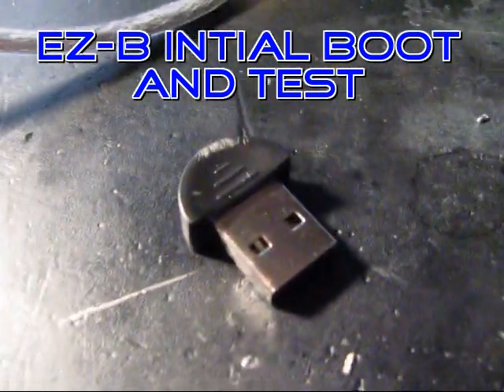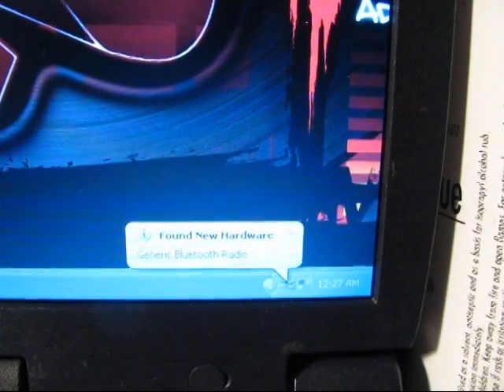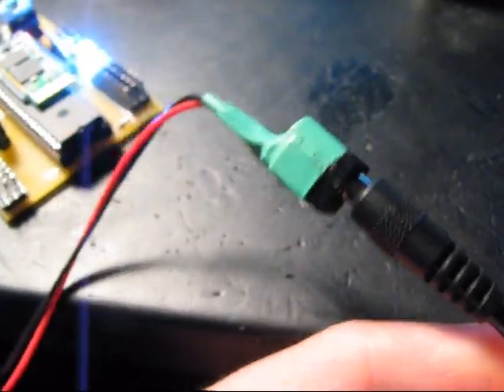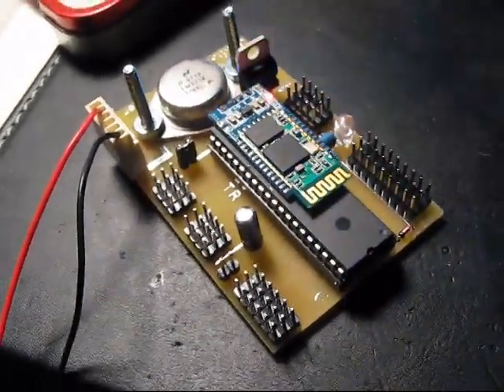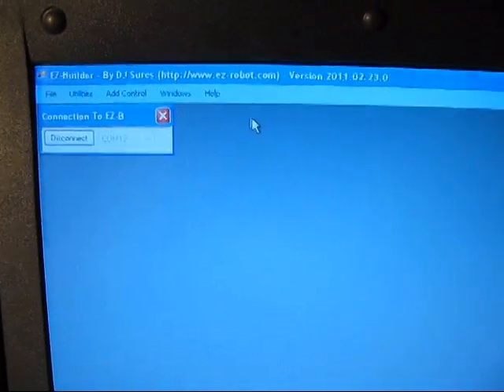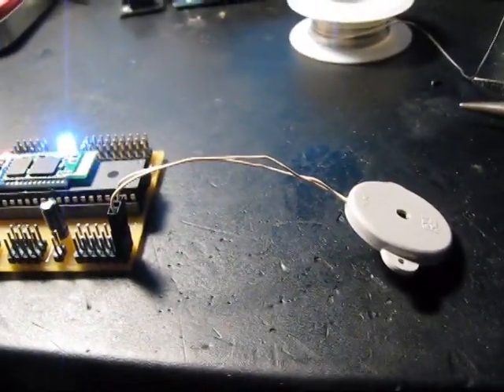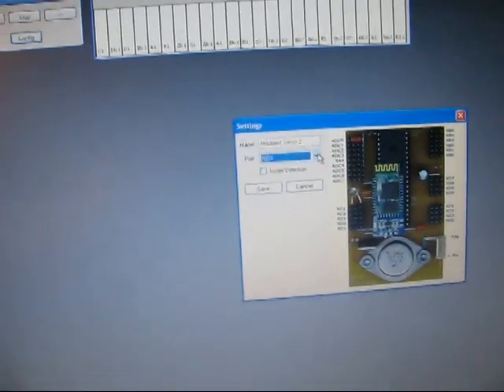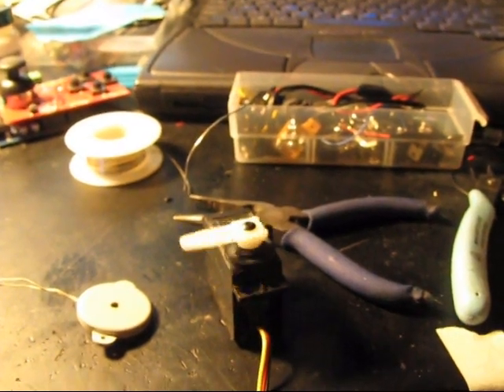Bluetooth Robot Controller (EZ-B) Initial Setup and Testing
I've made a video that shows how easy the EZ-B board actually is and a few cool things you can do with it right out of the box.